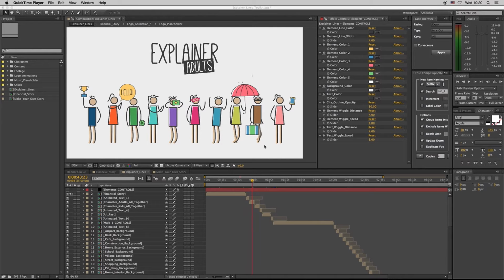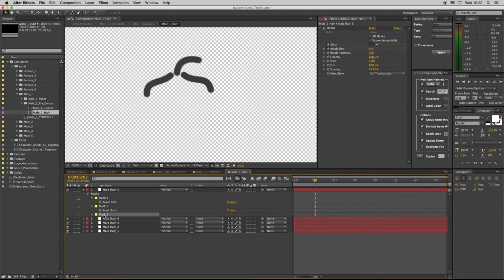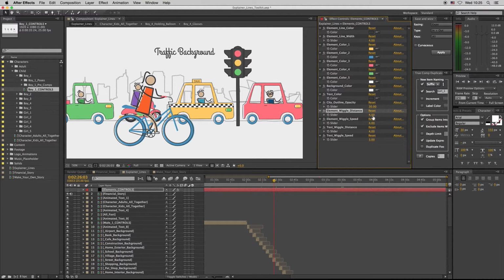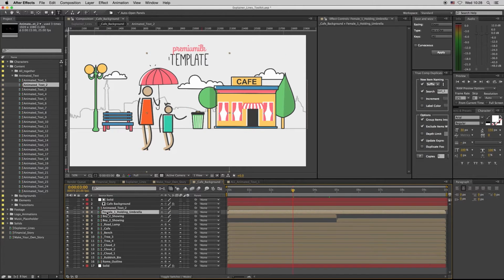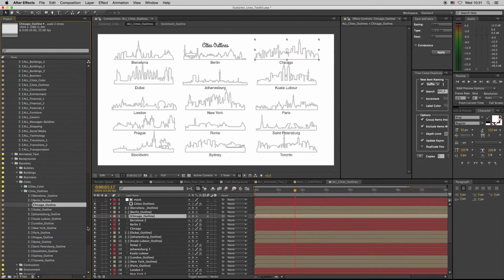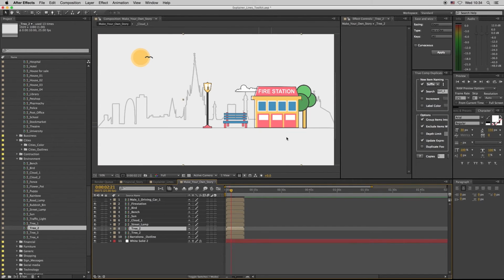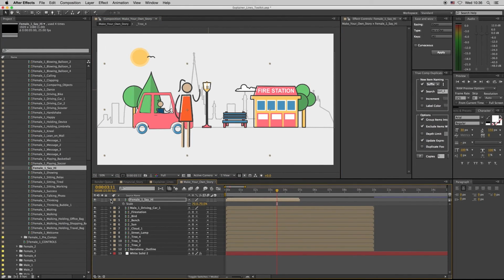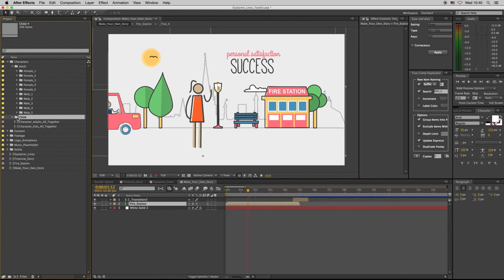Premiumilk Tutorial 17 - Explainer Lines Toolkit - (After Effects Template)